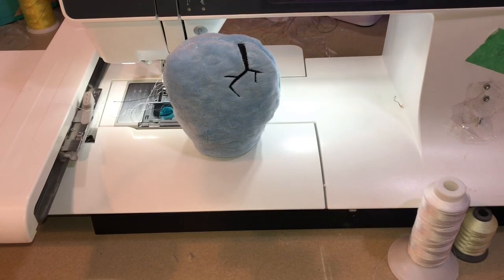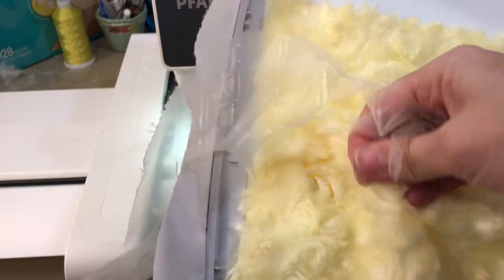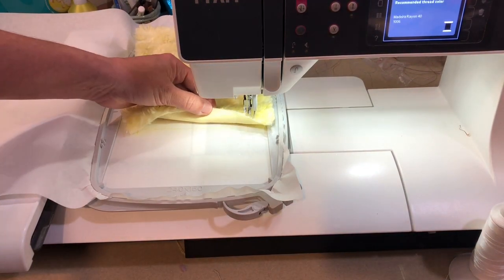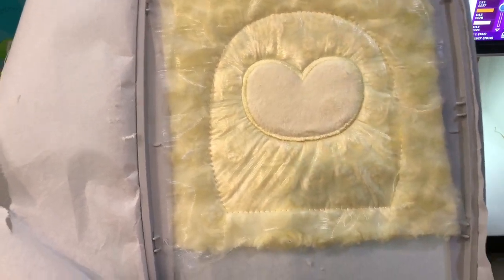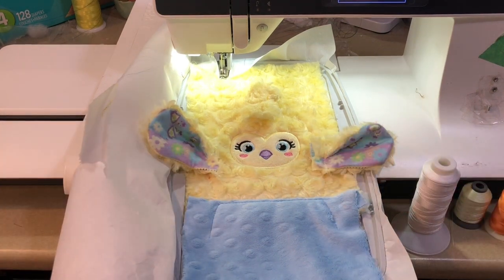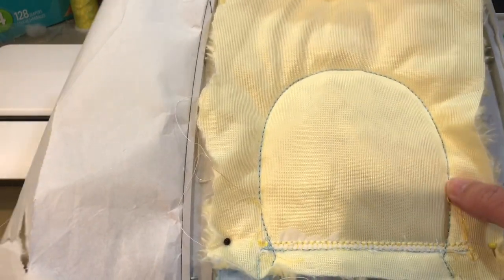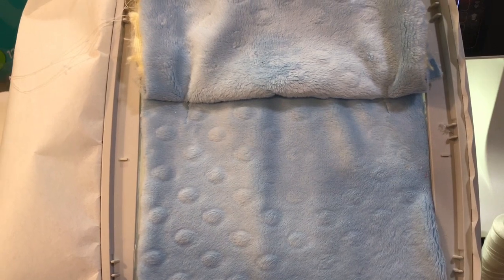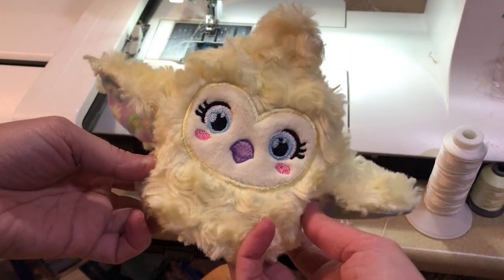NO MUSIC Machine Embroidery Chick Egg Flip Stuffie Tutorial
See how Mary stitches out the OAD Chick Flip Stuffie with no background music

Water Soluble Stabilizer
Yellow Minky
Double Angled Scissors

Blue Dimple Minky for the Egg Fabric
Pale Yellow Smooth Minky for the Face
Printed Flannel from Joann's (purchased several years ago)

ITH or In The Hoop Machine Embroidery Designs are fun make all in the embroidery hoop crafts!